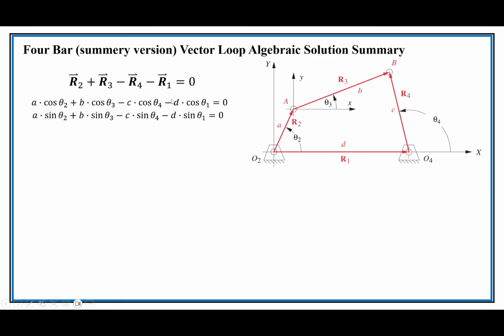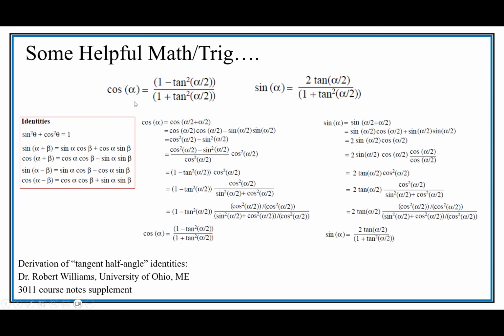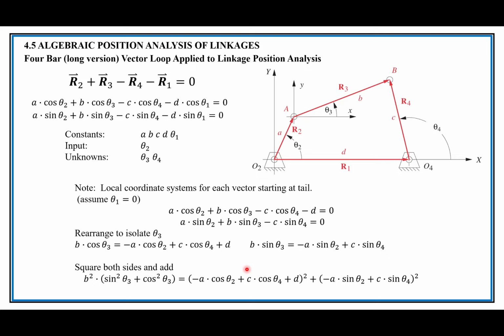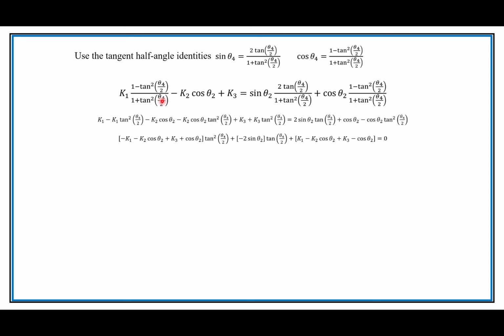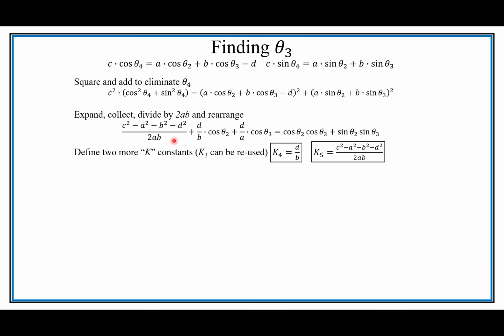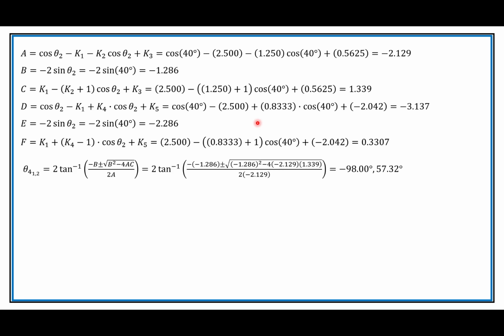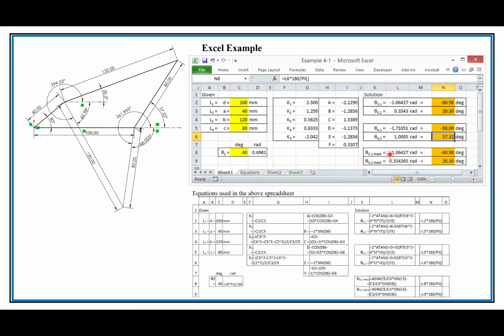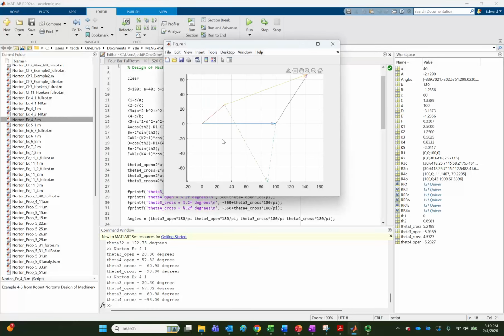S26 MENG4145 Mechanisms Class 8 Video 3 Analytical Position Analysis of a Four Bar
Covers Norton sections 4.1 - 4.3, 4.5.